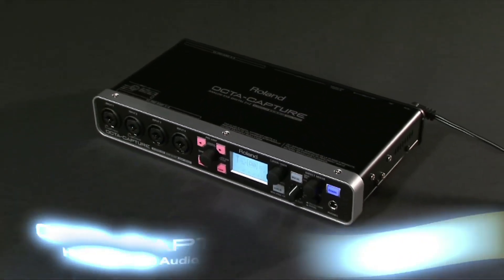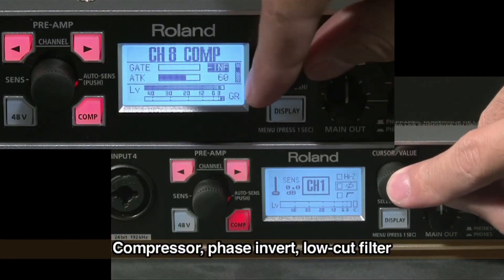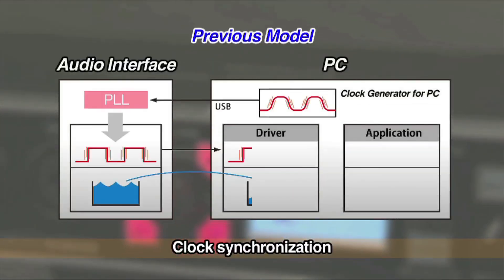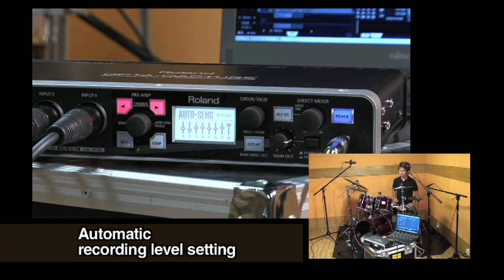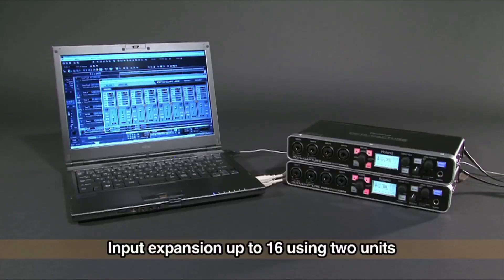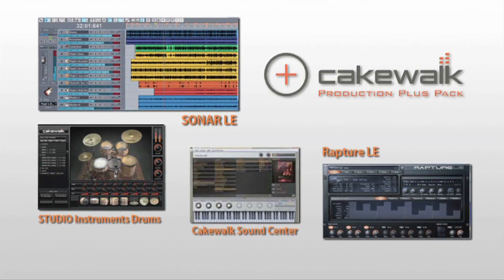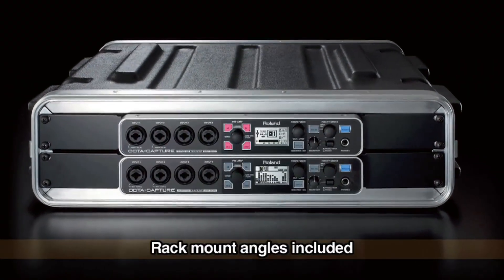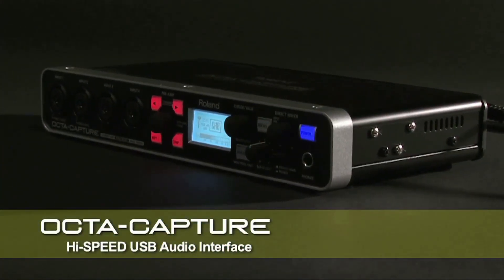OCTA-CAPTURE 10x10 24-bit/192 kHz Hi-Speed USB Audio Interface Overview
8 Premium Mic Preamps, Compact I/O, Pristine Sound Quality With ten inputs, ten outputs, eight VS PREAMPS, and superb 24-bit/192 kHz audio quality, OCTA-CAPTURE sets a new standard in portable USB 2.0 audio interfaces. Designed for high-level audio production, it combines premium components, Roland-quality engineering, and proprietary preamp and streaming technology.